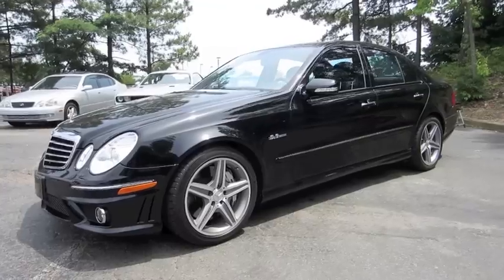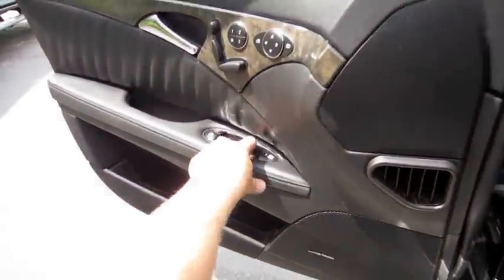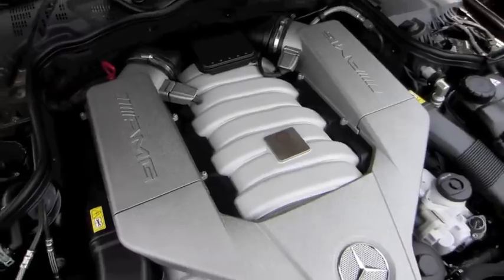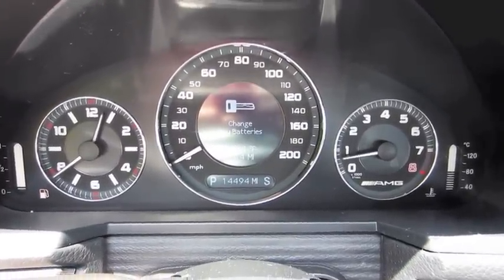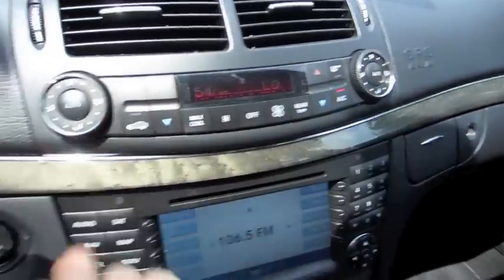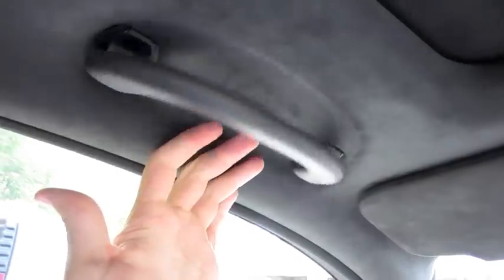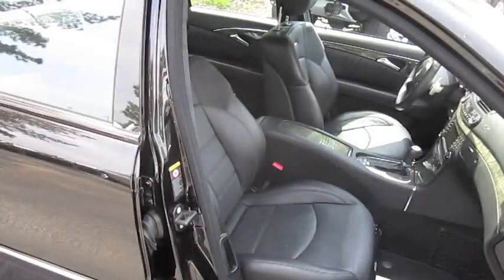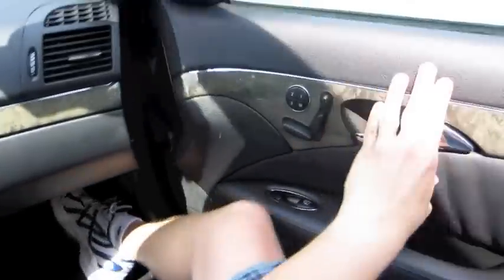2008 Mercedes-Benz E63 AMG Start Up, Exhaust, and In Depth Tour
In this video I give a full in depth tour of the 2008 Mercedes-Benz E63 AMG. I take viewers on a close look through the interior and exterior of this car while showing details, over viewing of features, and noting unique styling cues to the vehicle itself. I also show the engine and the details of it, start it up and see how it sounds under acceleration. A thorough tour/review of this car designed to give others a greater overall appreciation of the vehicle.